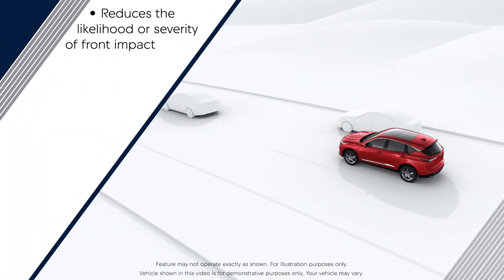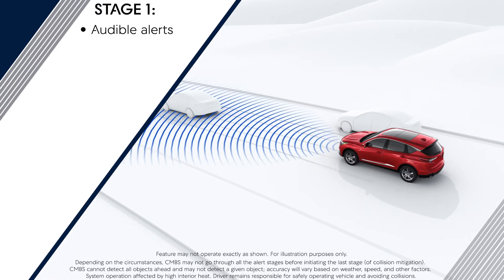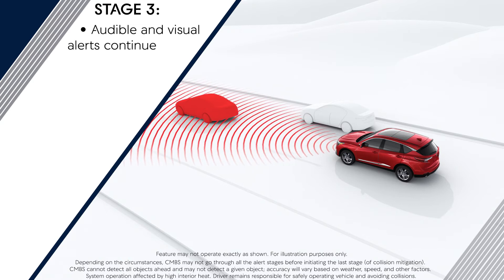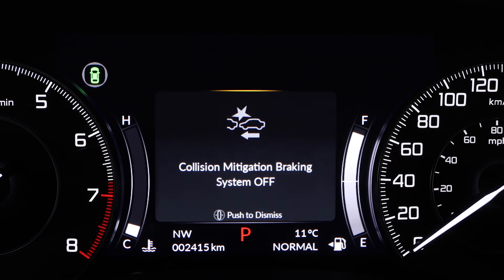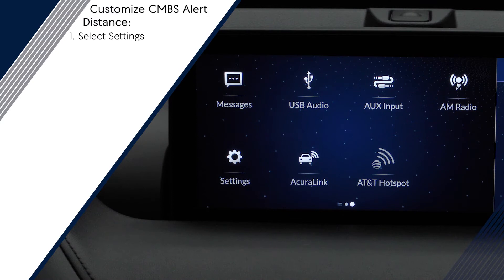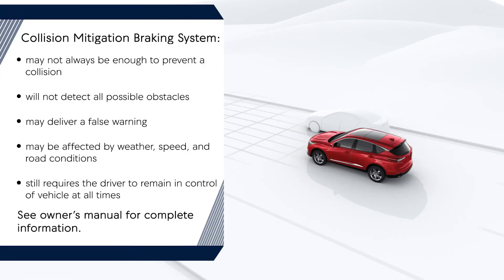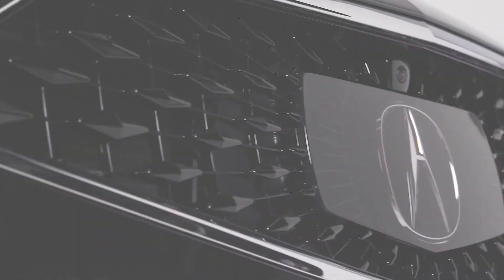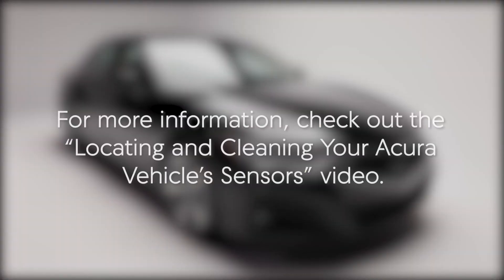How to Use the Collision Mitigation Braking System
The Collision Mitigation Braking System (CMBS) alerts you to a potential collision and can reduce collision forces if one becomes unavoidable.